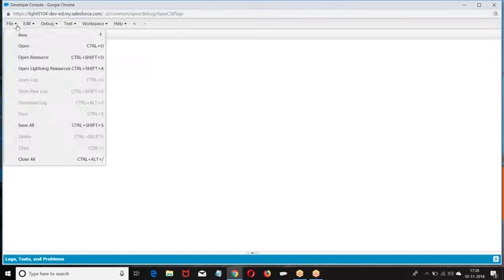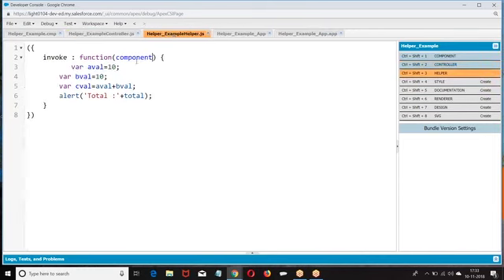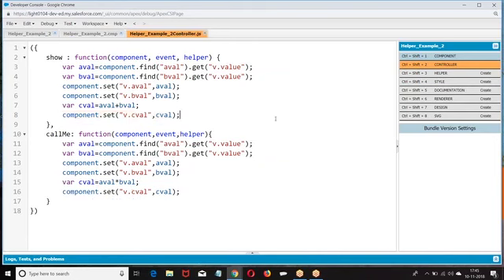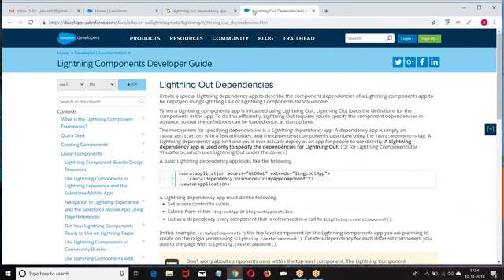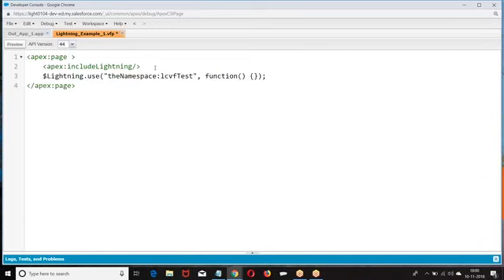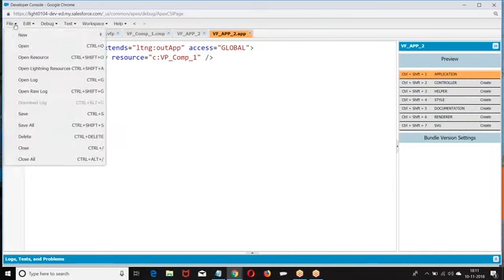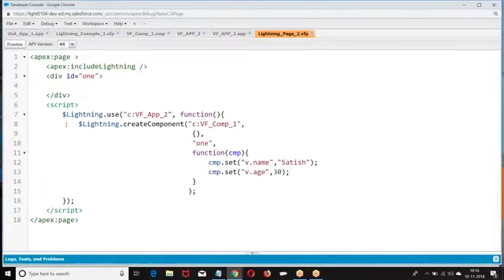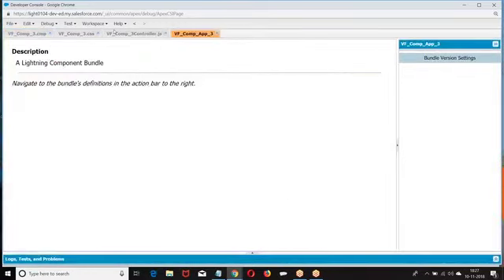31 Helper 2 || Salesforce || Salesforce Online Training